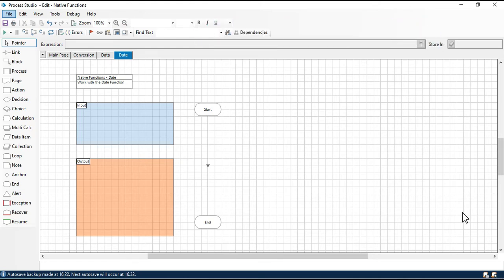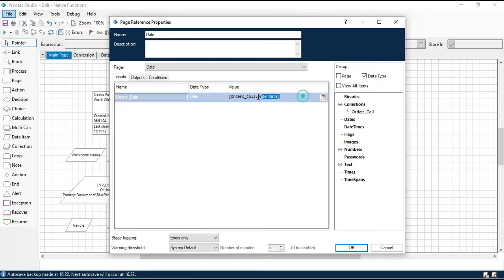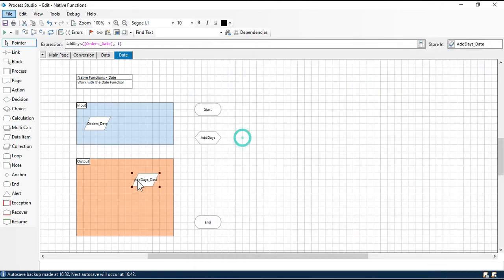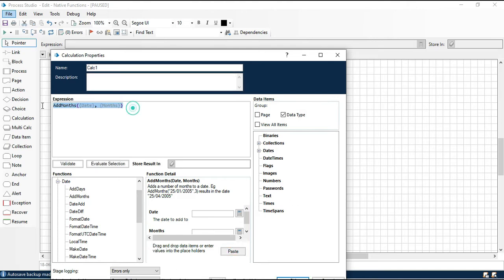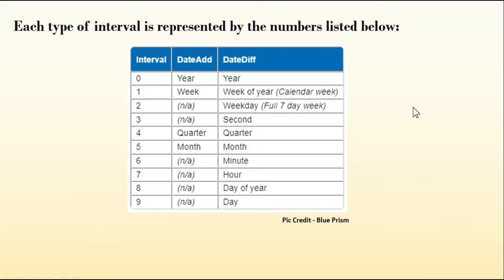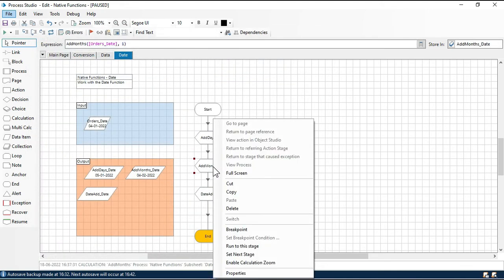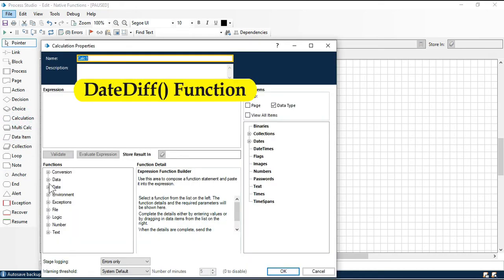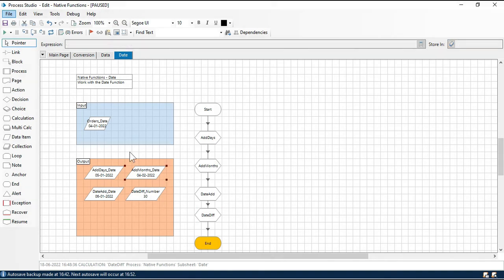👉 AddDays, AddMonths, DateAdd & DateDiff in Blue Prism | Date Functions Explained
In this Blue Prism tutorial, you will learn how to use date functions like AddDays(), AddMonths(), DateAdd(), and DateDiff() step-by-step in a simple and practical way.

This video is part of the Blue Prism functions series, where we cover real-world concepts and practical use cases to help you become a skilled RPA developer.

In this video, we will cover:
• What are date functions in Blue Prism
• AddDays() and AddMonths() explained
• DateAdd() function usage
• DateDiff() function explained
• Step-by-step examples
• Real-world use cases in automation

This video is useful for:
• Beginners learning expressions
• Anyone working with date calculations in automation

My Udemy courses:
👉 Blue Prism Date Functions Explained (AddDays, DateDiff)
👉 How to Add Days & Calculate Date Difference in Blue Prism
👉 Blue Prism Tutorial | DateAdd vs DateDiff
👉 Date Functions in Blue Prism (Step-by-Step)